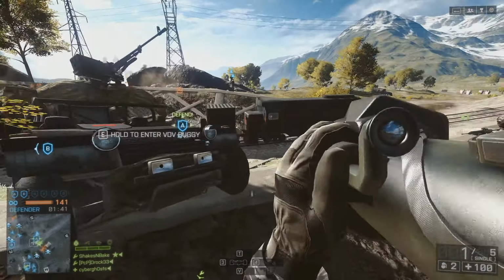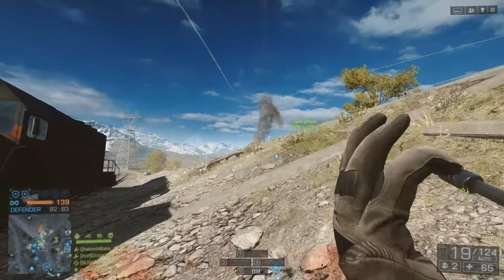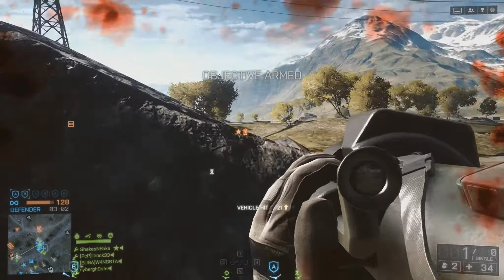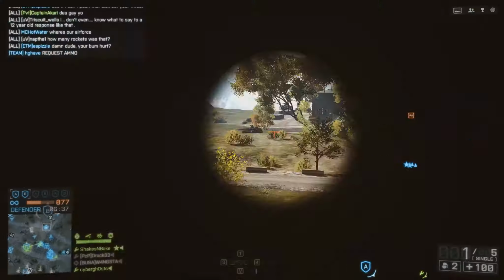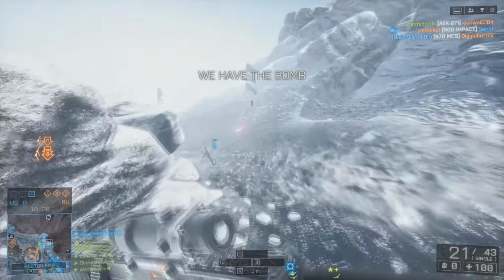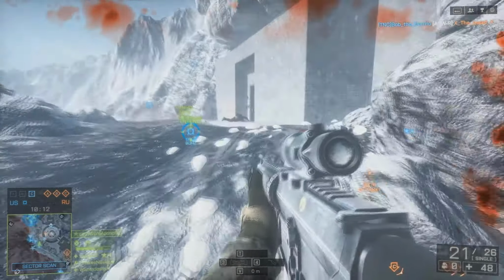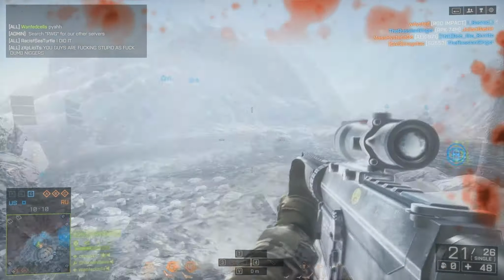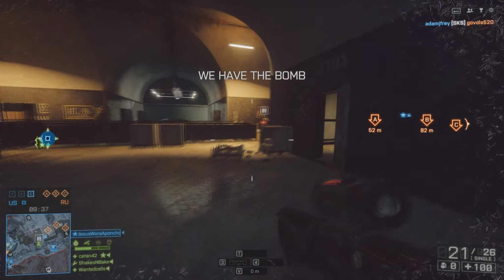ROAR! - Battlefield 4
The S-RAW is coming to wreck you! Also why does operation locker fail?